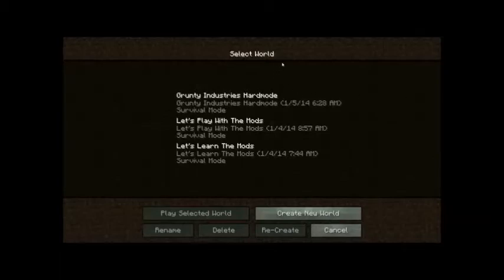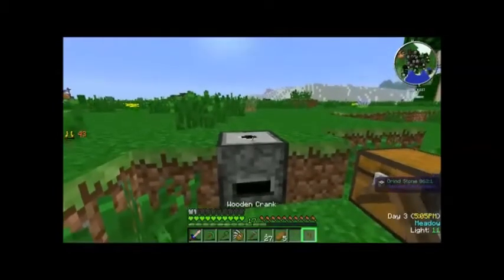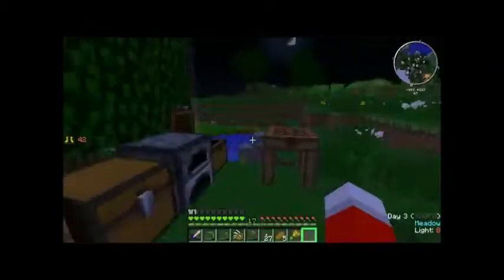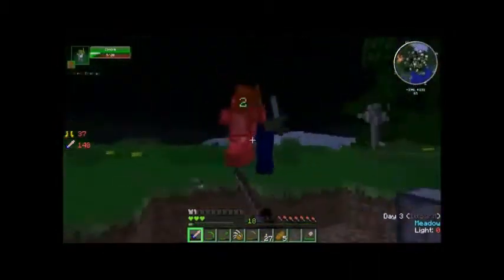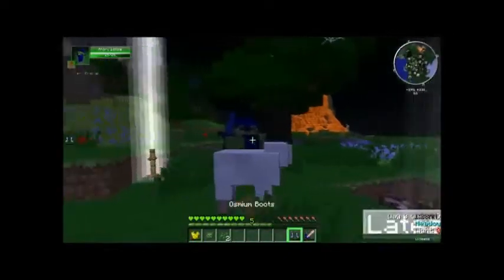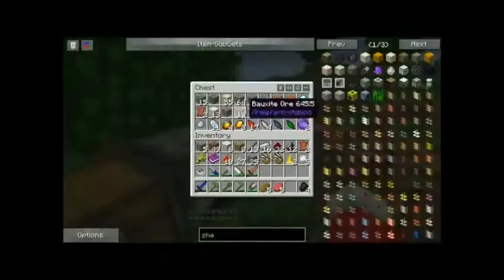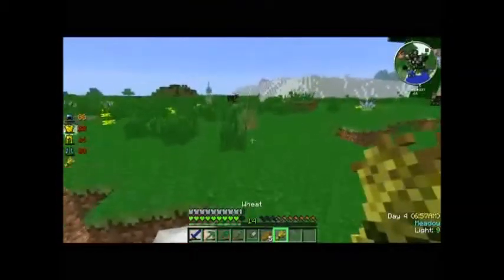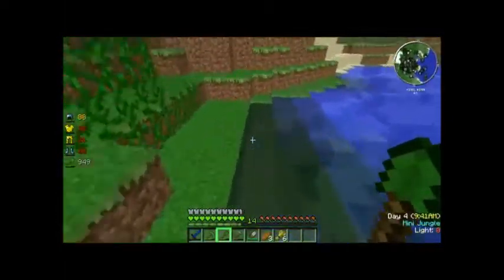Let's play DNS Techkpack Episode 2 - Smeltery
In this episode you learn why i hate creepers so much. We also finish our smeltery!